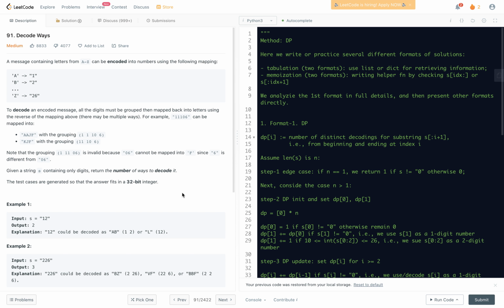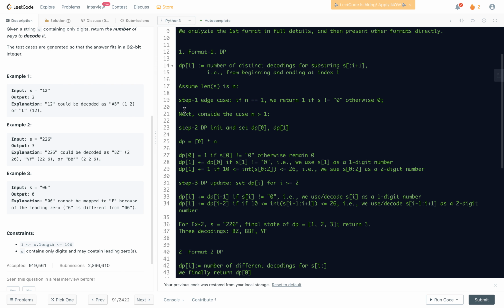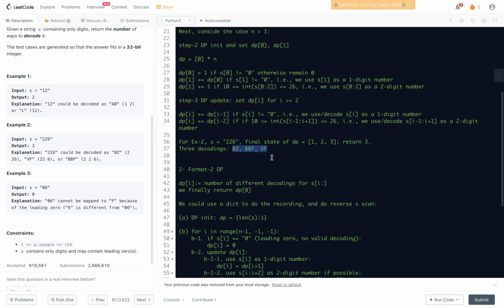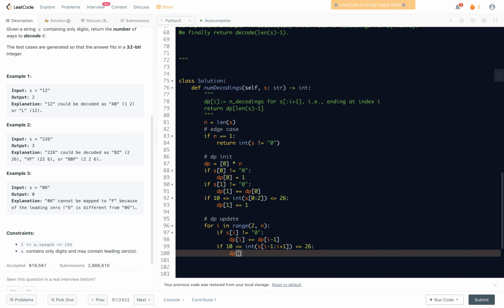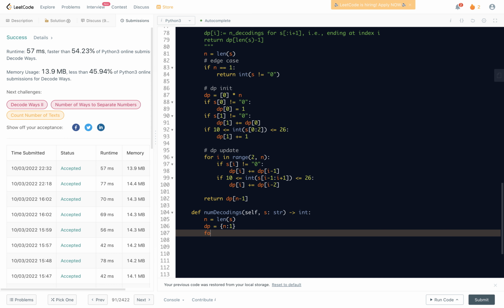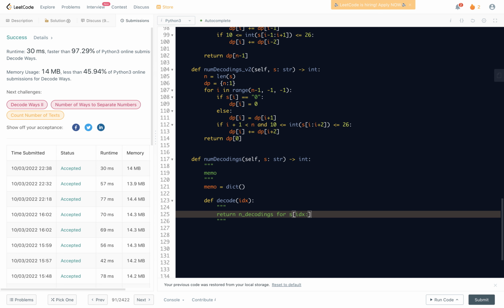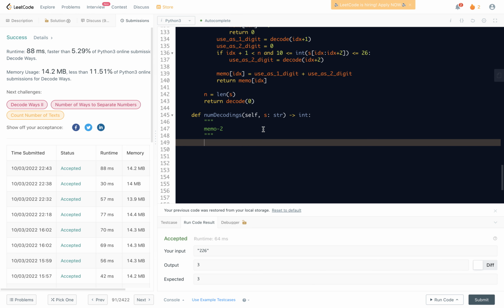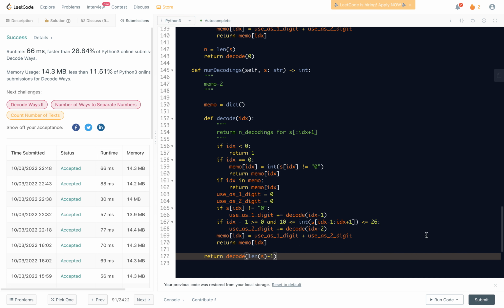leetcode 91. Decode Ways - DP 4 solution formats for practice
Python solutions to Leetcode 91 - Decode Ways. Here we presented 4 solution formats to practice DP. We used both dp table and memoization with different interpretations in the 4 formats.